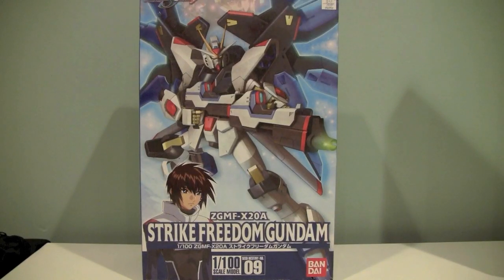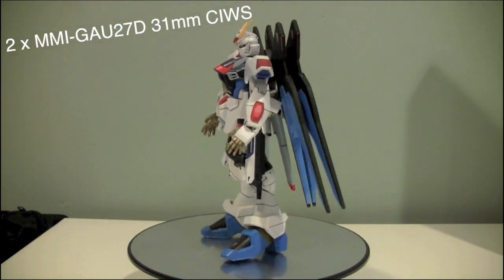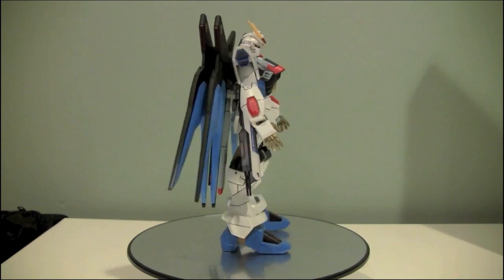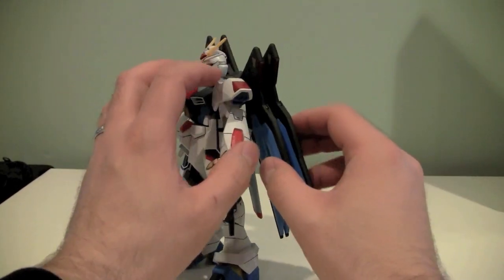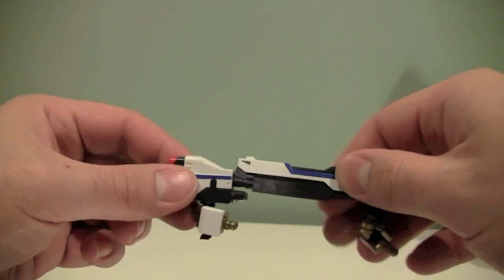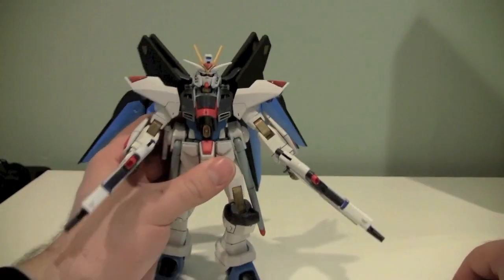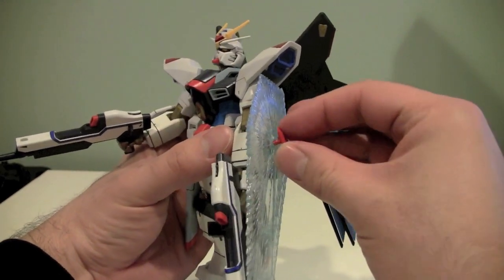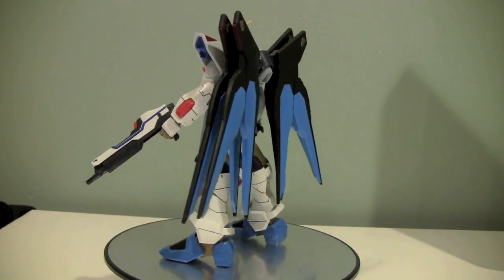1/100 ZGMF-X20A Strike Freedom Gundam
I reviewed this model kit a long time ago but I only just discovered that I have never uploaded it. So here you go.

Also, I have no idea what's up with the audio on this video. I did what I could to fix it, but you can only do so much.